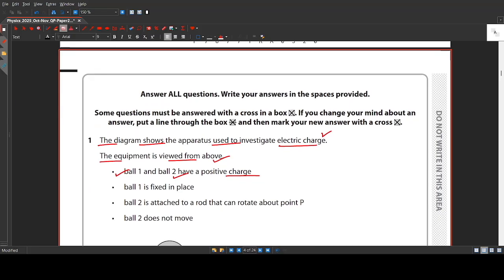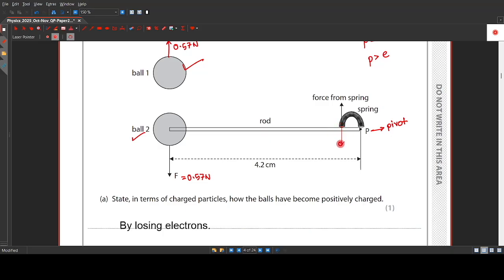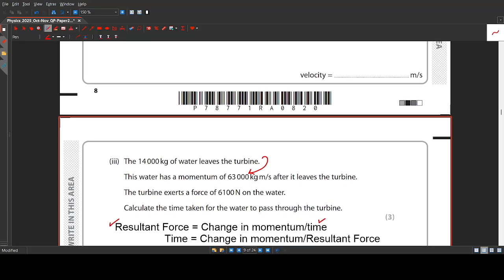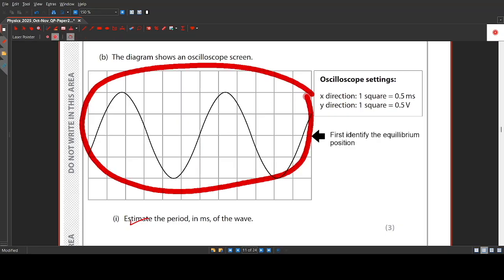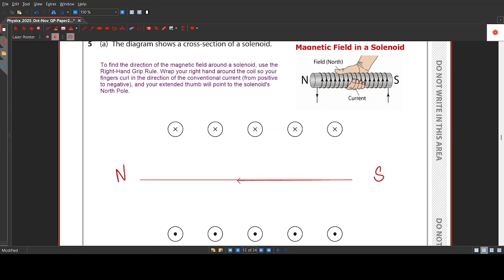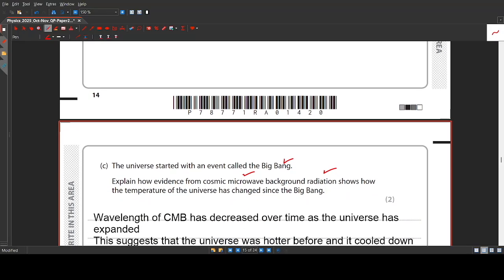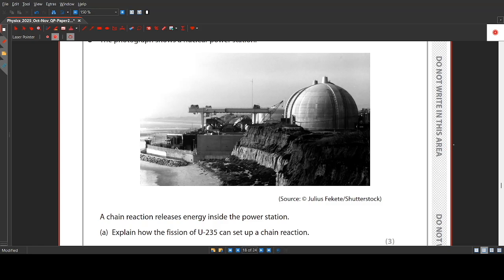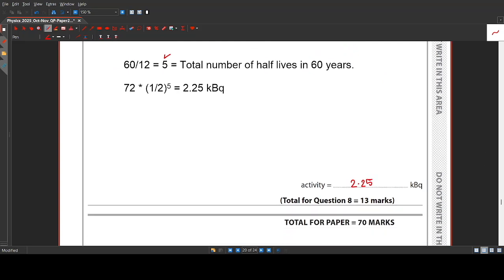IGCSE Physics | Nov 2025 Paper 2 (4PH1/2P) Full Walkthrough & Sample Answers ⚡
Master your IGCSE Physics exams with clear, step-by-step guidance.

Join our expert tutor, Akramuzzaman Onto, as he breaks down the Edexcel IGCSE Physics November 2025 Paper 2 (4PH1/2P). In this full walkthrough, he provides high-quality sample answers and explains the exact methods and formulas you need to secure full marks from the examiners.

📢 Enrollments are NOW OPEN for our Oct '26, Jan '27, and May '27 batches.
📚 Courses Offered:
• IGCSE (Edexcel & CAIE)
• A Levels (AS & A2)
• Batch Classes, Mocks & 1:1 Sessions

👉 INBOX our page today to secure your spot.